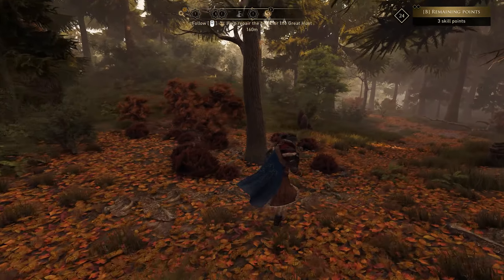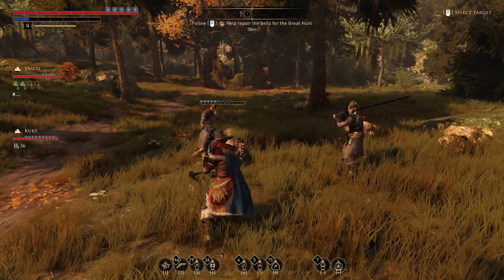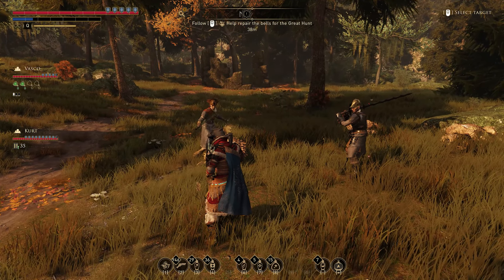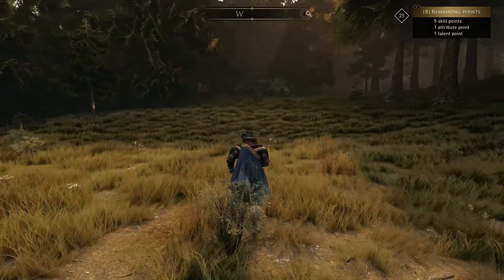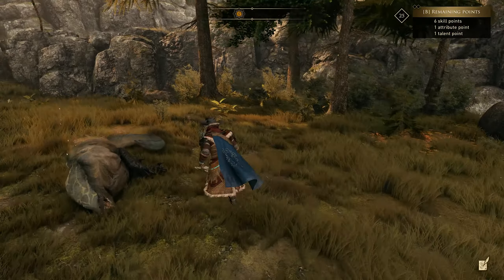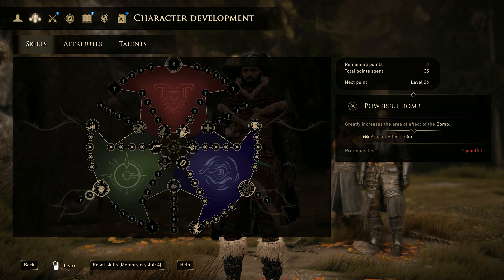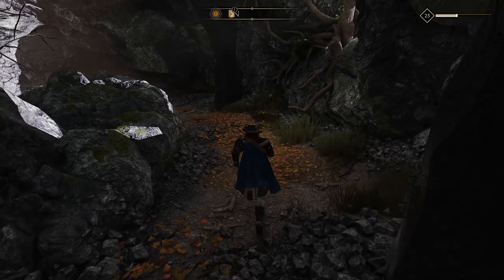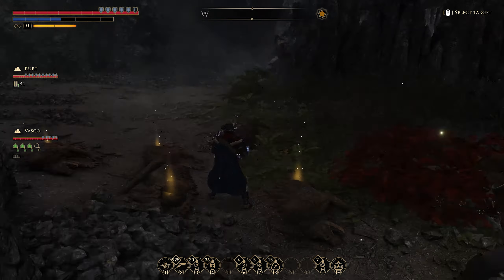Greedfall - Let's Play - Part 34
Part 34 of a full playthrough of Greedfall. This Let's Play series for Greedfall will cover gameplay basics, tips and tricks along with full walkthroughs of each story quest, side quest and mission.